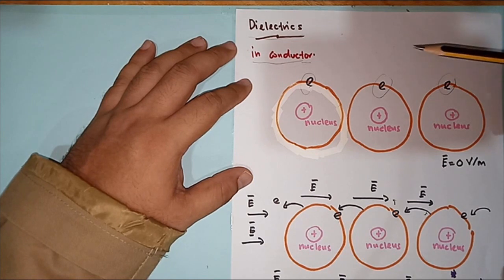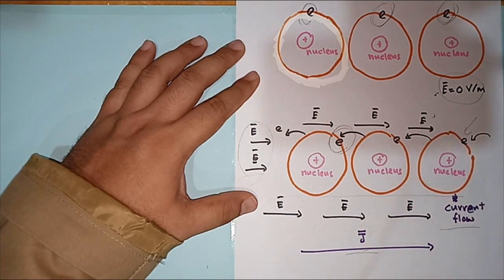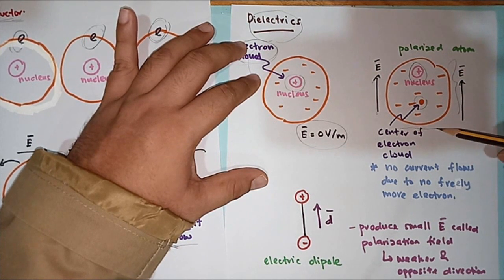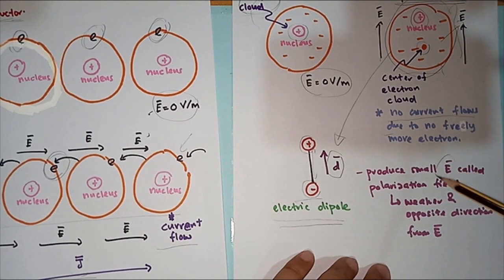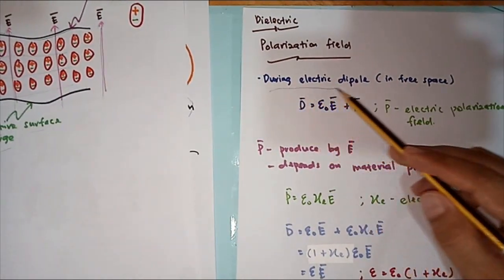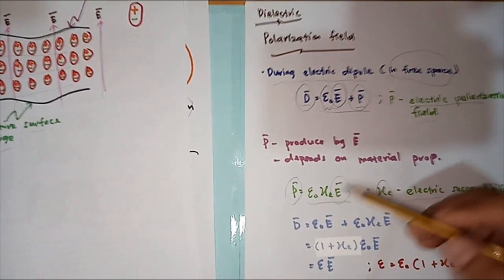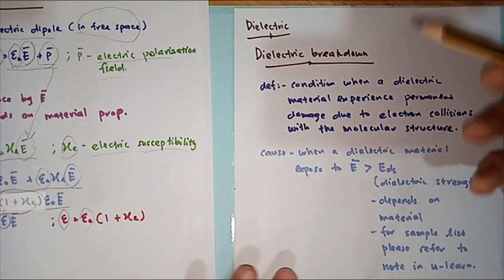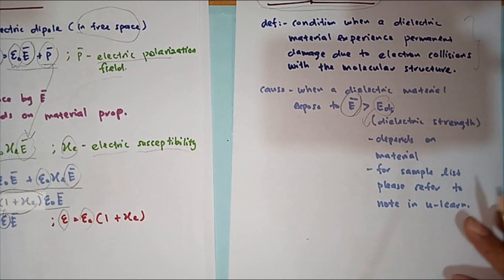Dielectric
In this video, I explained about topics of Dielectric